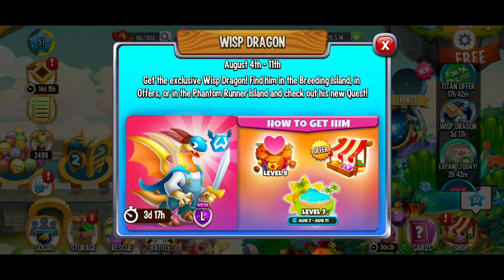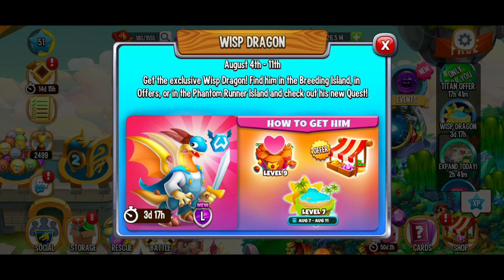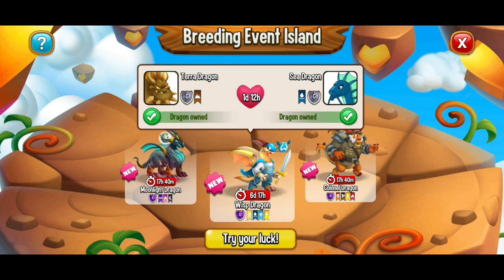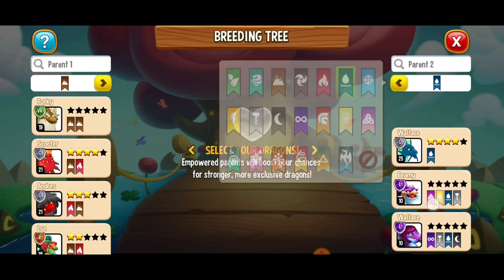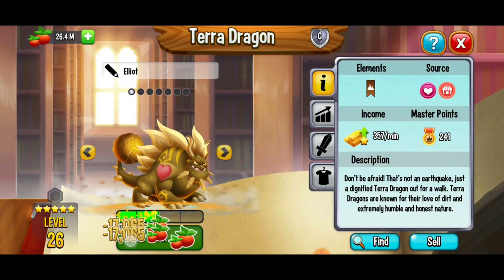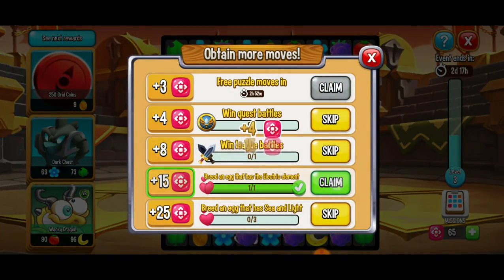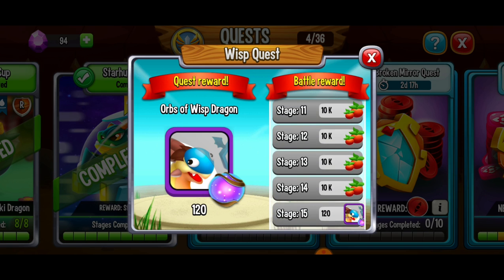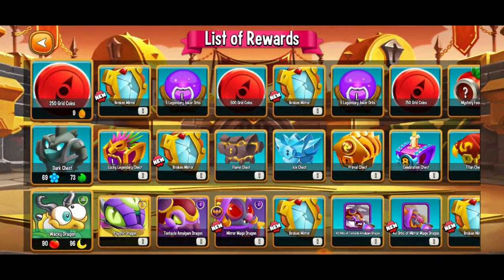How To Get The Wisp Dragon In Dragon City ☆☆☆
This new dragon is inspired by a Youtuber named Wisp who is known for playing Minecraft!!!